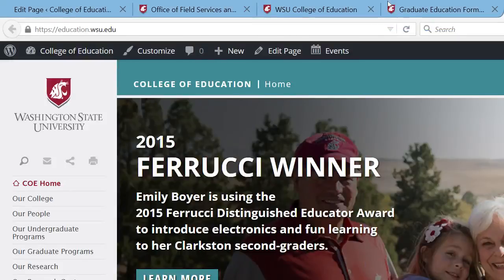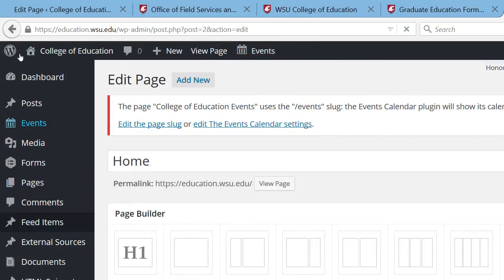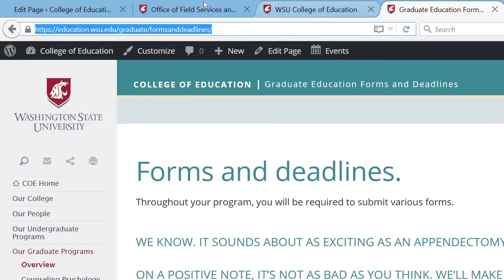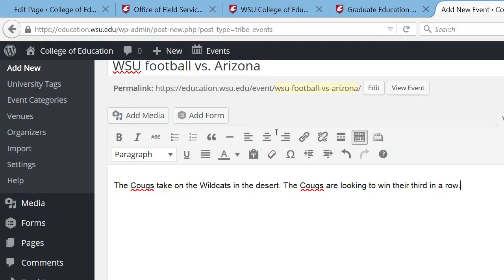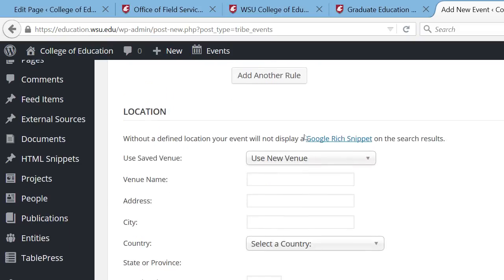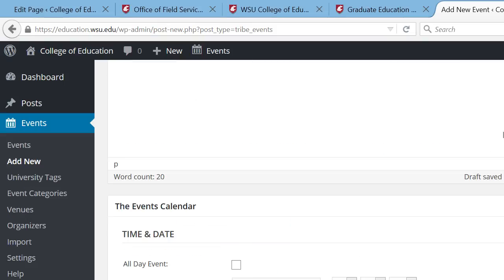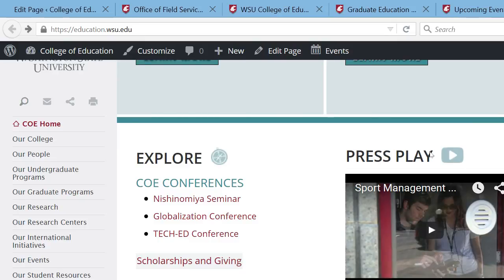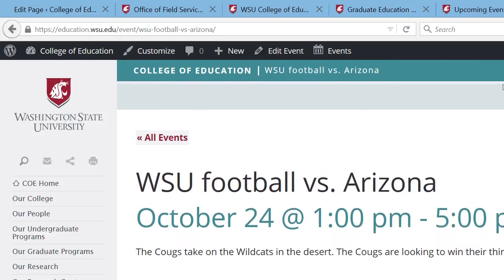MarComm Video Tutorial: Add an Event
Adding an event or deadline to our college website is easy!